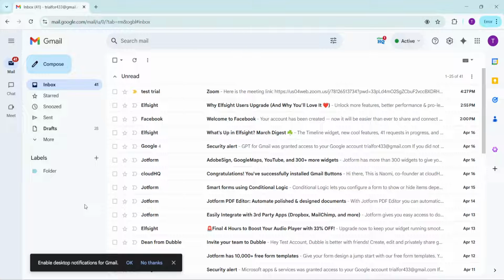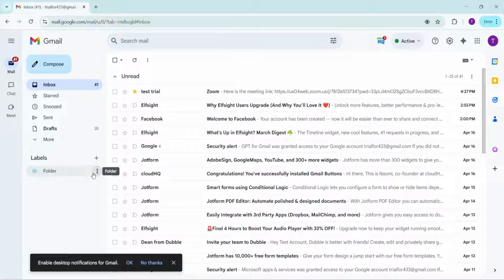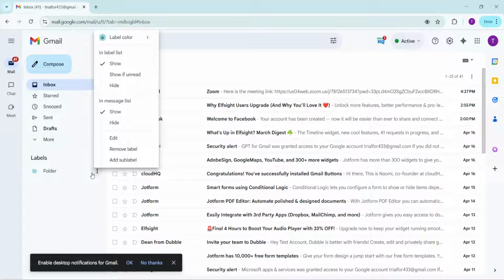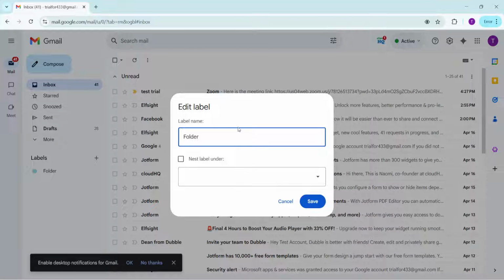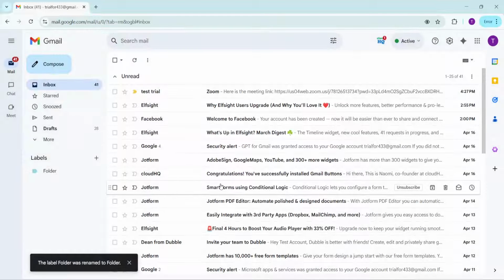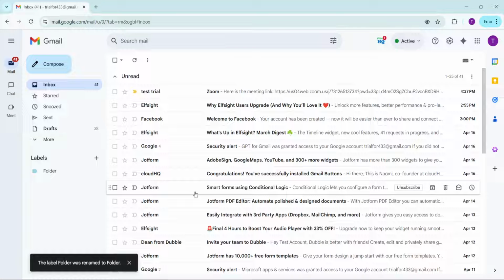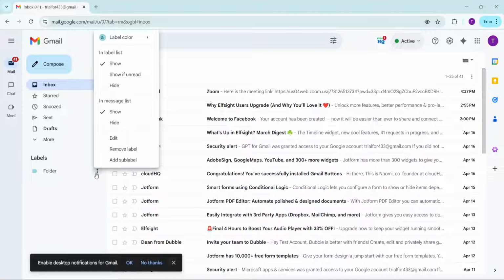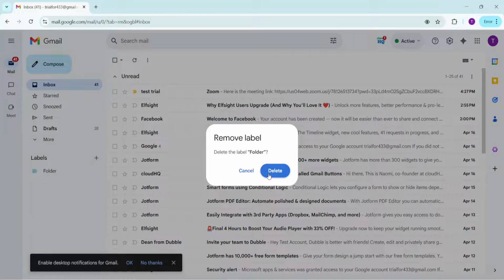How to Edit and Delete Labels in Gmail (Full 2025 Guide)